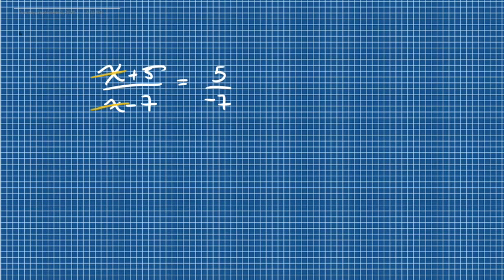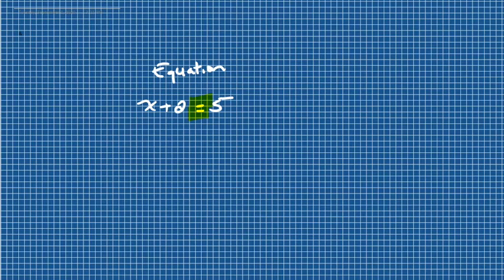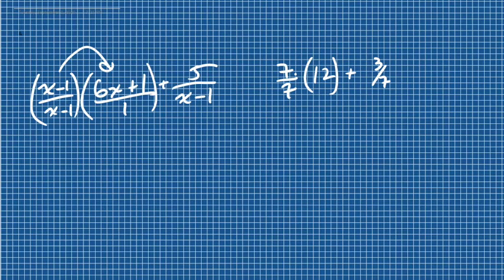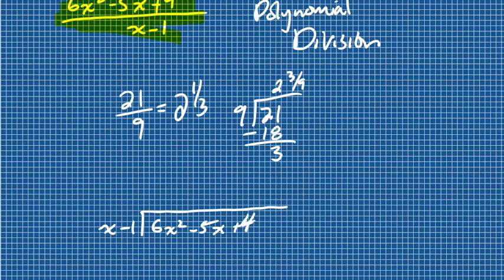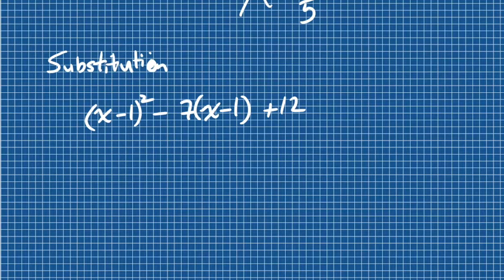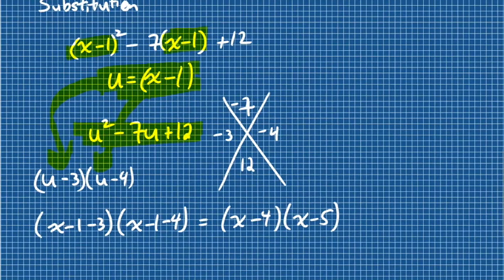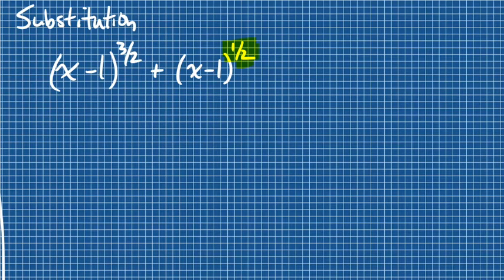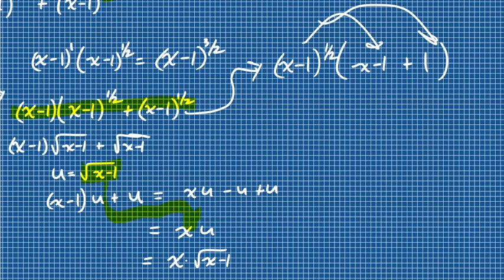Equivalent Expressions from CPM 1.1.6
This is an overview of a few strategies involving equivalent expressions and how to identify them.  It covers when you can cancel factors, polynomial division and u-substitution.